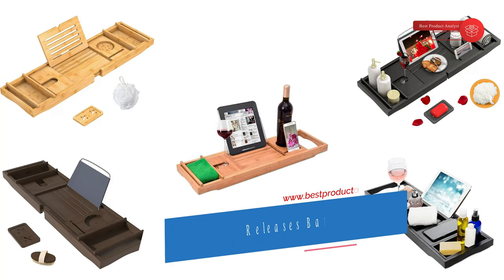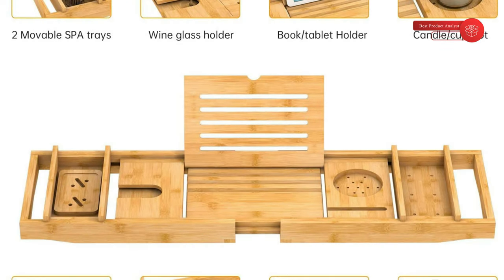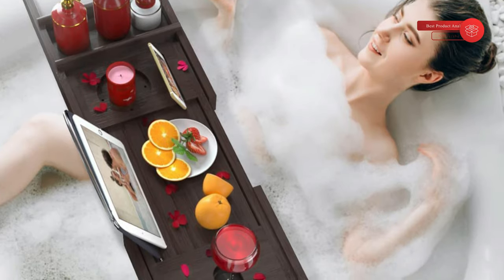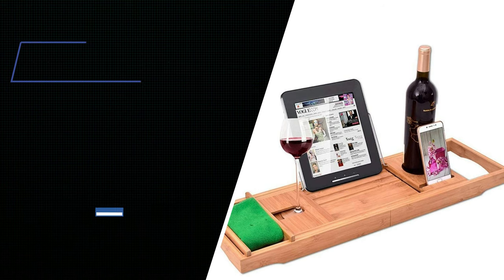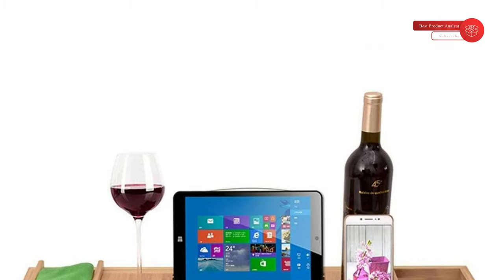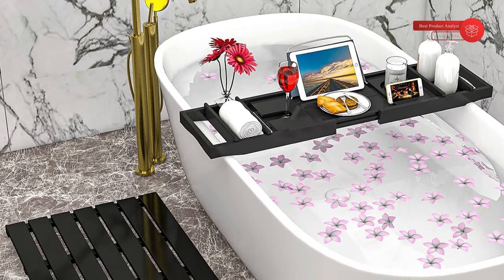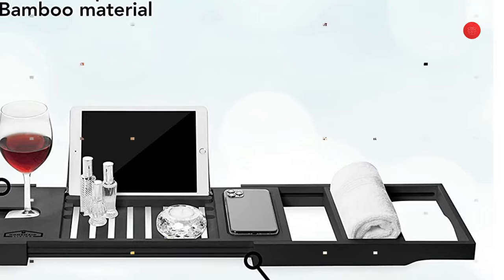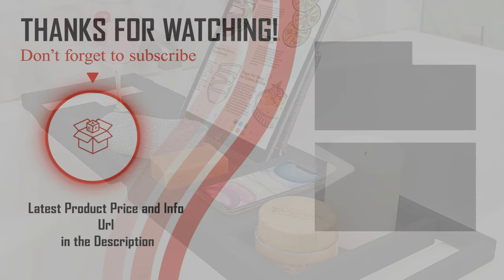New Releases Bathtub Tray 2022 - Top 5 Bathtub Tray [Buying Guide]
Best Bathtub Caddy Tray

After a busy day, sometimes all you want to do is unwind in a nice, warm bubble bath. If that sounds like your ideal way to destress, you deserve to upgrade your bathroom for a more spa-like experience—and that's where a bathtub tray comes in. Designed to rest across your tub and give you space for everything you could possibly need or want on-hand (including candles, a book or a tablet, and yes, even a glass of wine), a bathtub caddy is exactly what you need to soak your cares away.
These bathtub trays are here to help, combining function and style to turn your bathroom into an oasis. Self-care is the best care, and you don't have to leave your home to experience it. Now, all that's left to do is run the water, add a bath bomb or some bubbles, and relax.

Best Seller Bathtub Caddy Tray

1. Zhuoyue Bamboo Bathtub Tray
2. Domax Expandable Bathtub Caddy Tray
3. StiethUompSix Bath Tub Tray with Extending Sides
4. Domax Bathtub Caddy Tray
5. Homemaid Living Luxury Bamboo Bathtub Tray